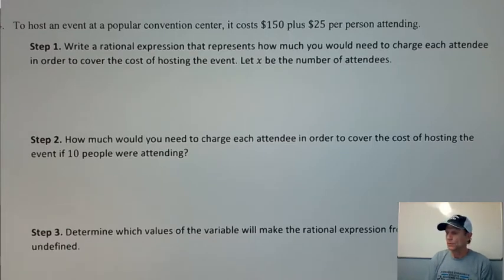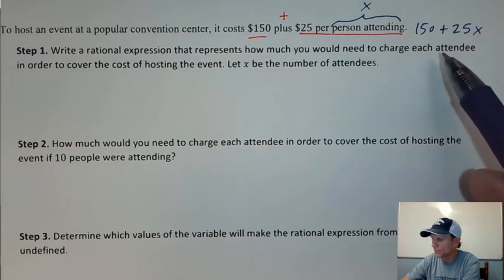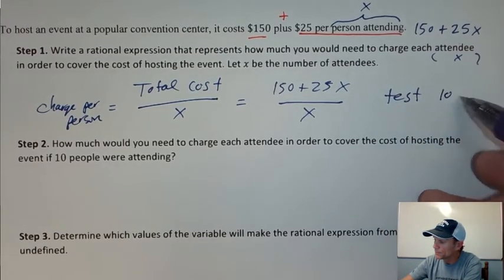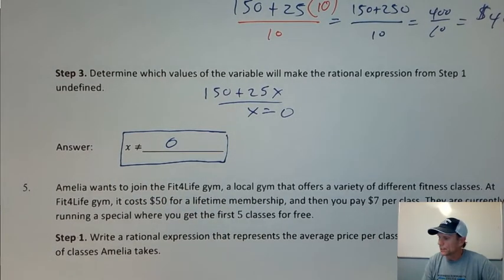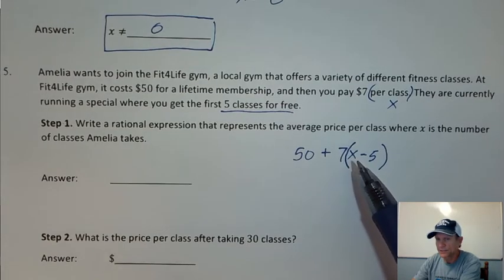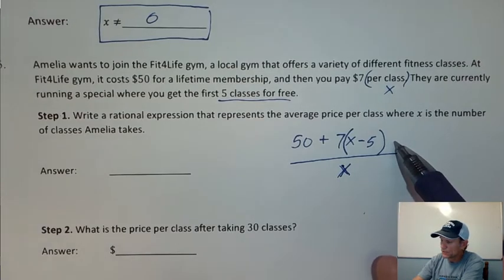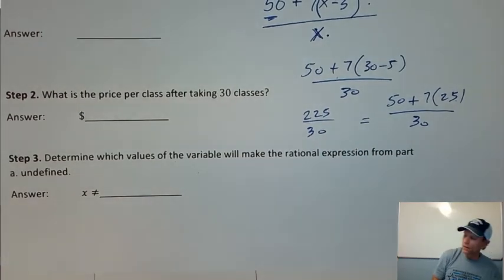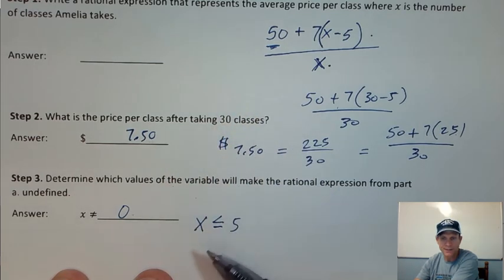12.1 #4 & #5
Applications with rational expressions.